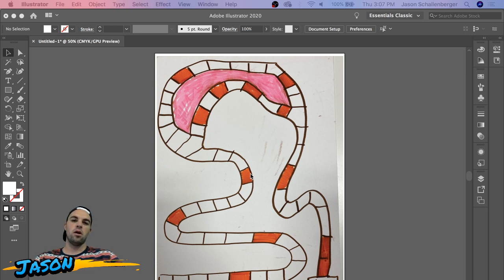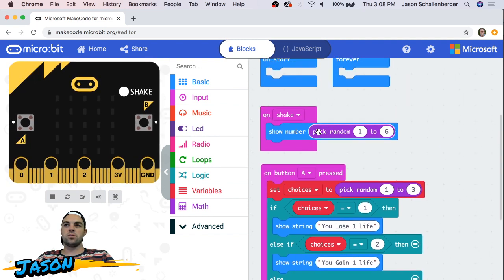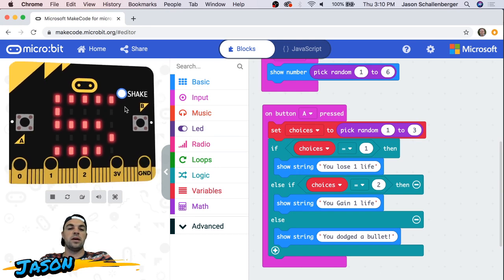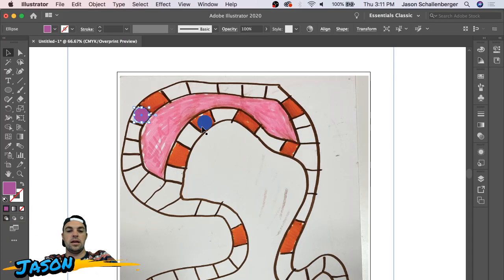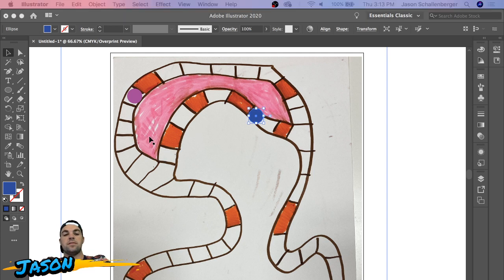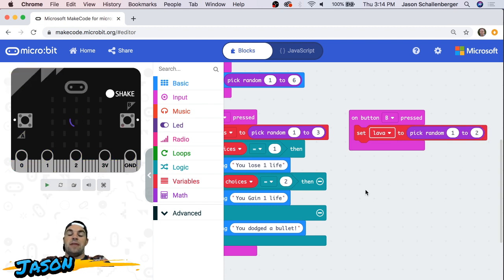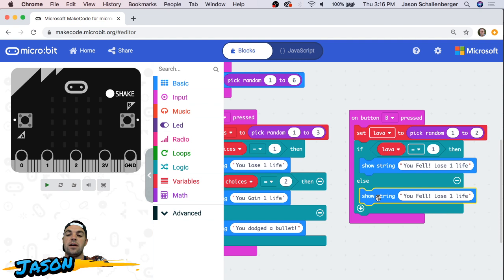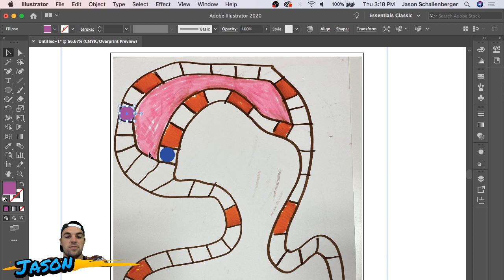Let's Build a Board Game! Contest Details | How to build a board game with micro:bit